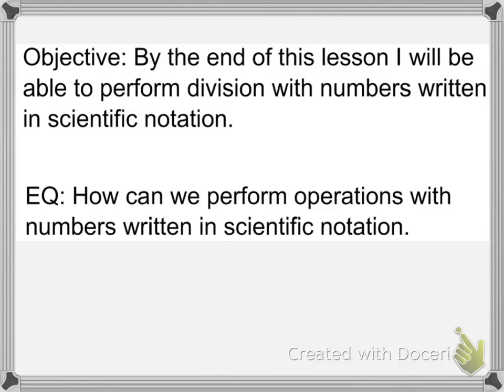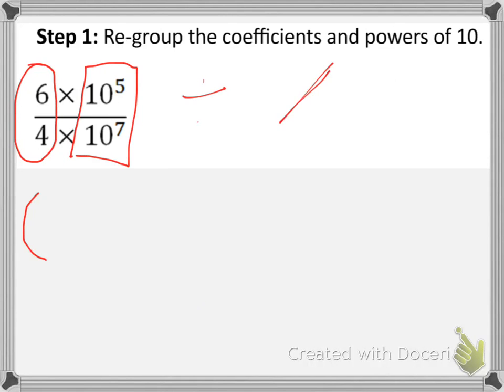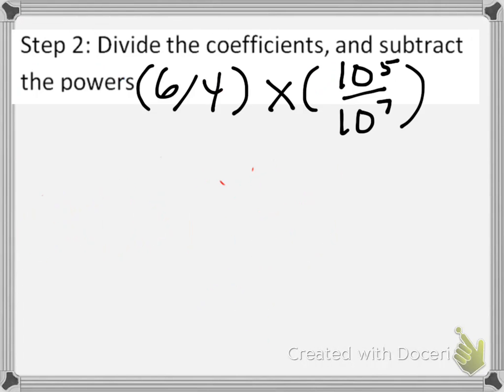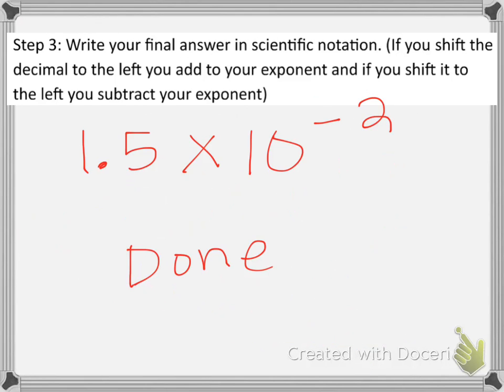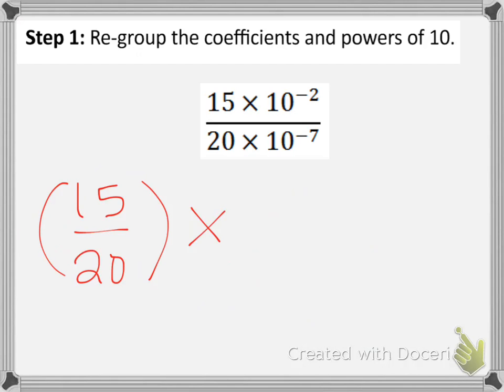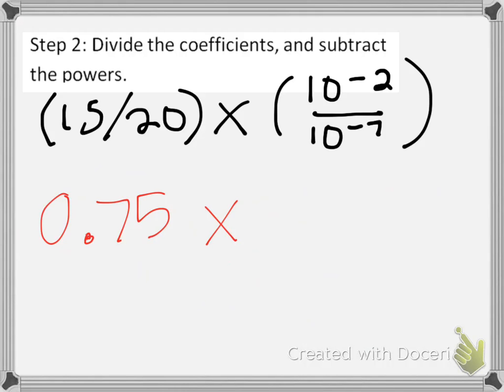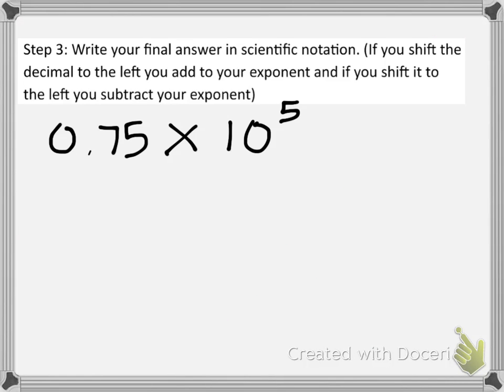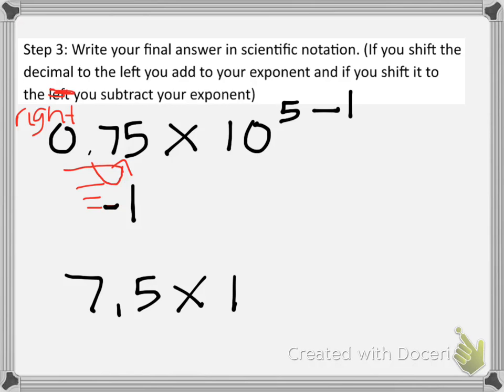scientific notation division